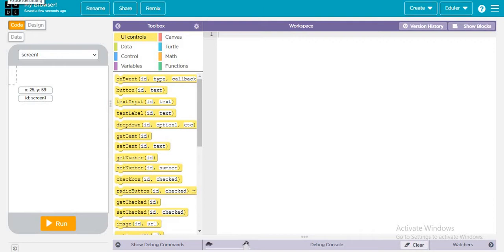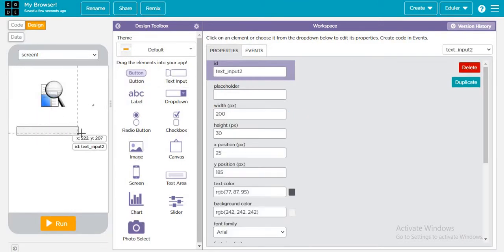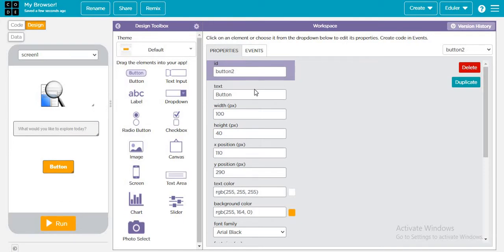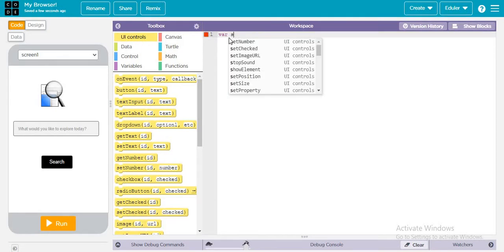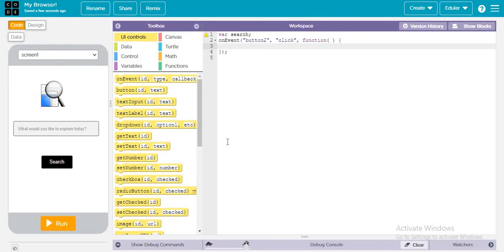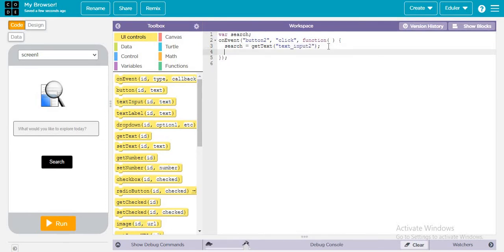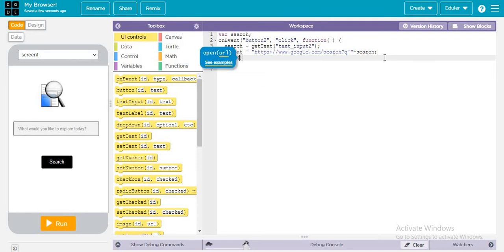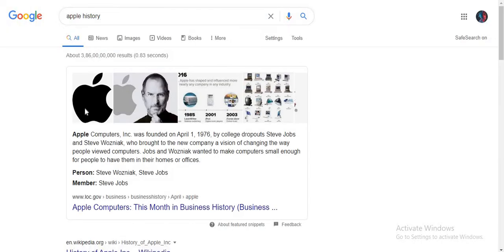Create your own browser I App lab I Code.org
Create a Browser App in app lab code.org

For all doubt resolution, post a comment of your doubt in comments section and get it solved by us :)